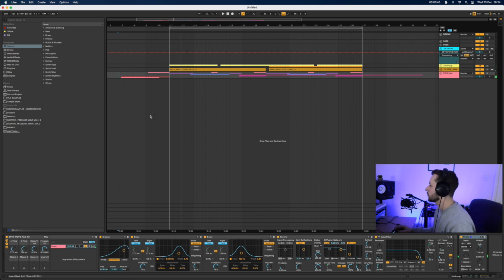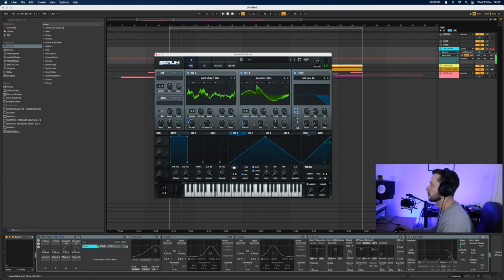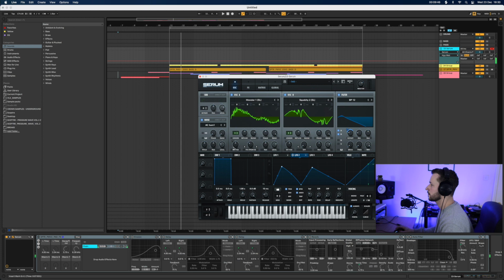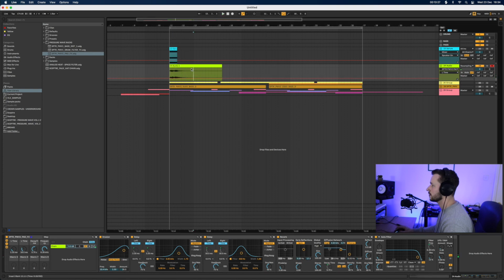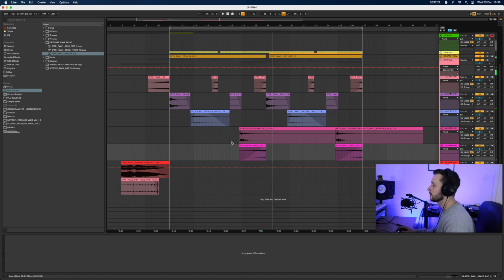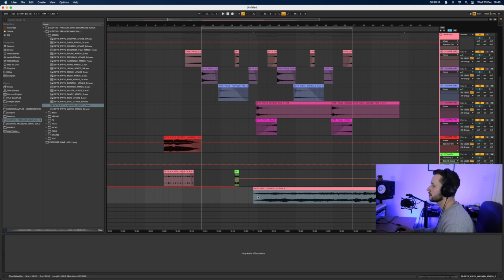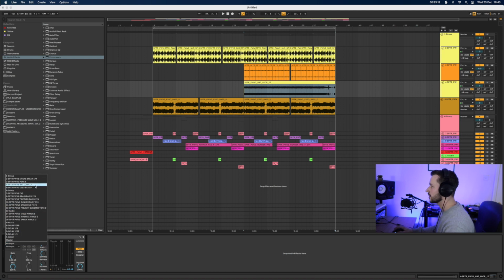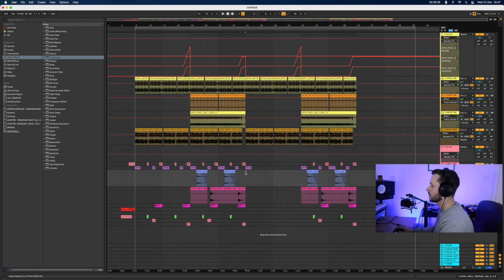Creating PADS & ATMOSPHERES in SERUM (FREE PRESET PACK) Drum and Bass in Ableton Live tutorial #026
Easy,

Hello and welcome back to the next instalment of the Ableton live tutorials, In this lesson we will be looking at creating PADS AND ATMOSPHERES IN XFER SERUM.  We will focus on creating a simple but effective pad patch, then look at other techniques to increase the textures and variations for extra inspiration.

For the plugins i have used in this tutorial check out Plugin Boutique